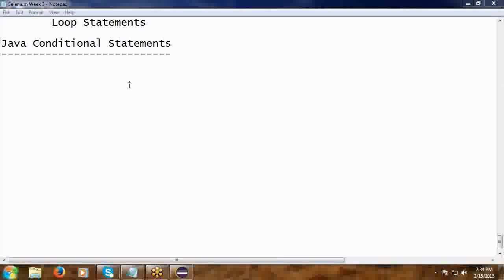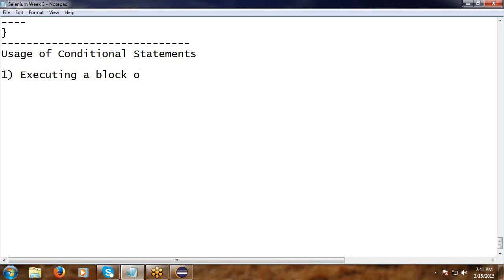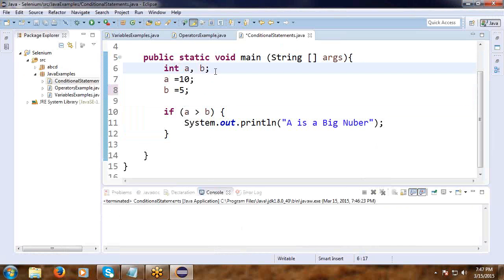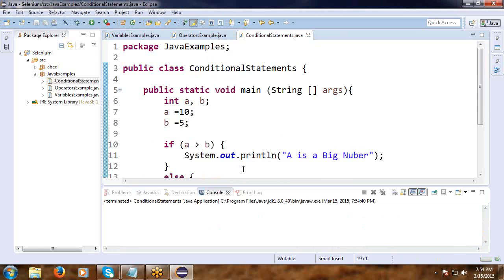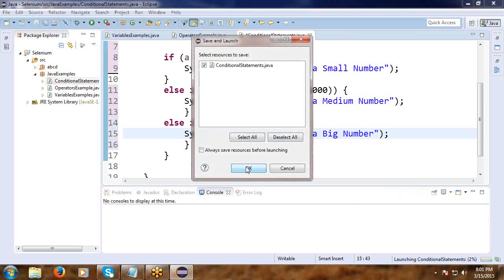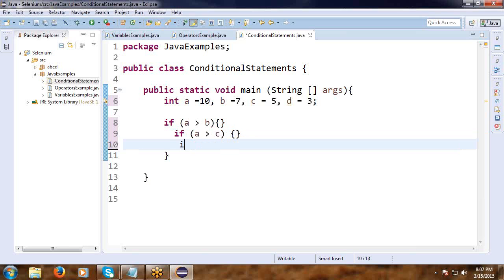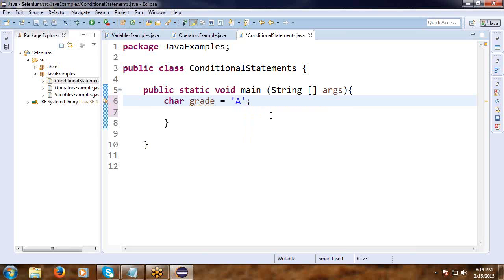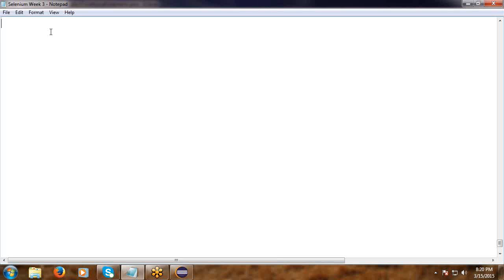Java Conditional Statements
Java Conditional statements, Single condition, compound condition and nested conditions. Usage of Java conditional statements If structure, else if structure, Switch case structure with examples.
Inserting Verification points using Java conditional statements and Error handling using Java.